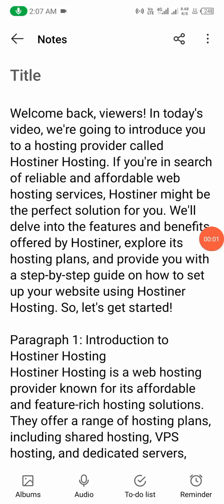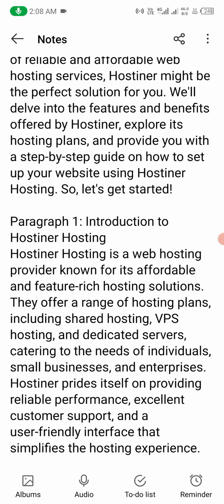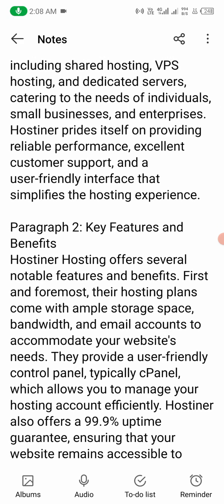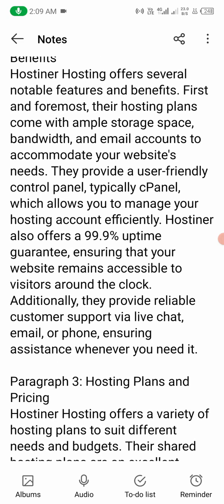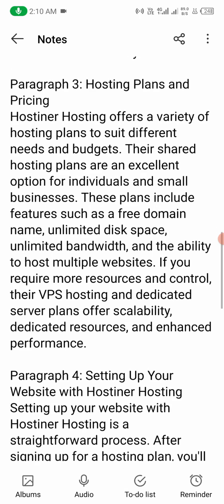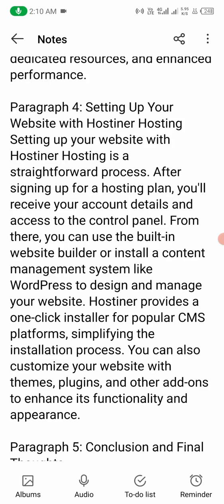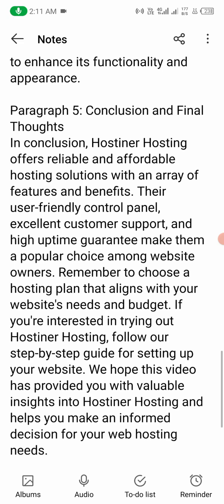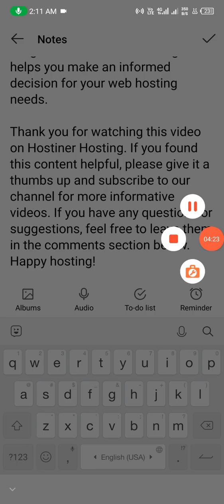Hostiner hosting review | step by step overview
Hostiner hosting review | step by step overview .  hostiner hosting review     hos hosting   host website on hostiner   step by step explanation